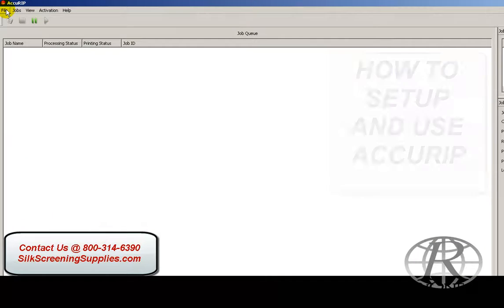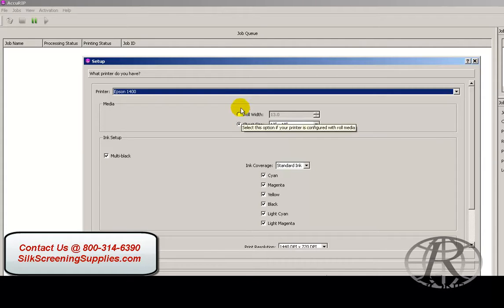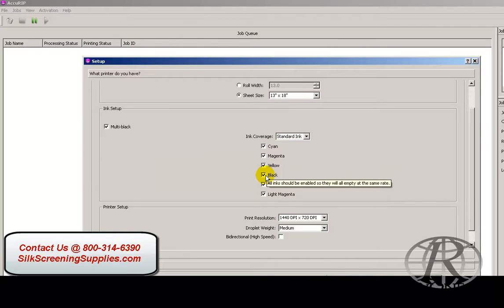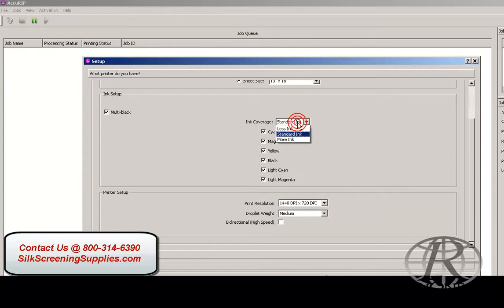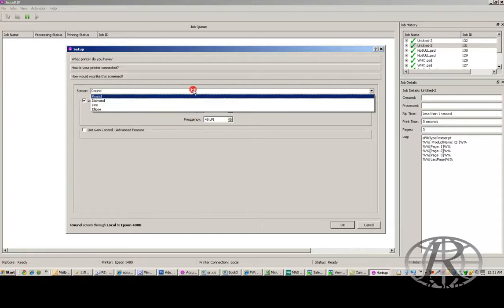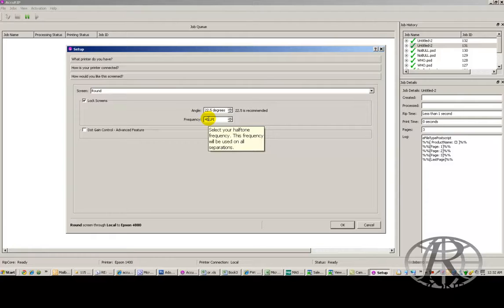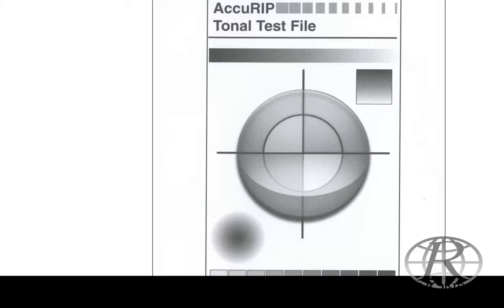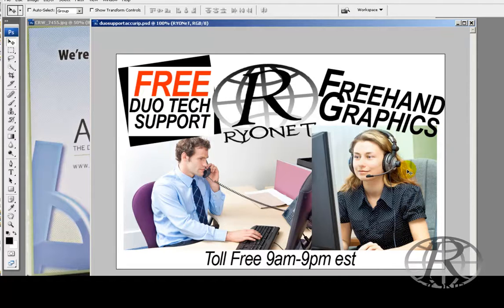AccuRip Support Video, AccuRip Setup and Use Guide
A short easy to follow tutorial on how to setup AccuRip.
AccuRIP was built by Screen Printers for Screen Printers. Understanding what screen printers WANT, NEED and DON'T REQUIRE with RIP software allowed Freehand Graphics and its team of engineers to custom build a RIP software that makes the process of outputting files as halftones and stochastic from inkjet devices and select OYO devices FAST, ACCURATE and EASY.
No other solution on the market has been able to deliver the accuracy and simplicity you will find with AccuRIP. And, AccuRIP is also the most affordable solution.
With AccuRIP you will find EXCLUSIVE features designed to improve productivity and save you money from its purchase price through the reduction of consumables. N-UP Printing typically reserved for the larger format devices is available to ALL AccuRIP supported devices. N-UP Printing automatically "gangs up" smaller images on a single film. Calculate your savings over a year and they will be dramatic.